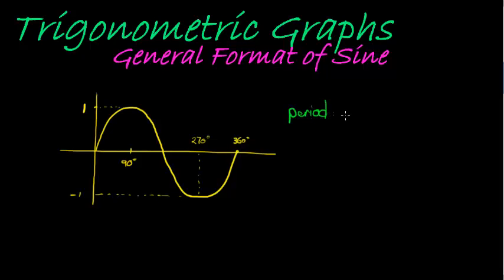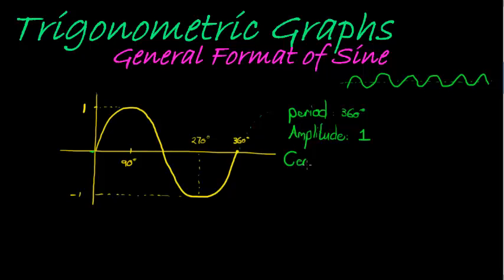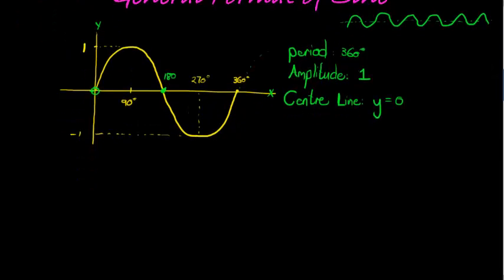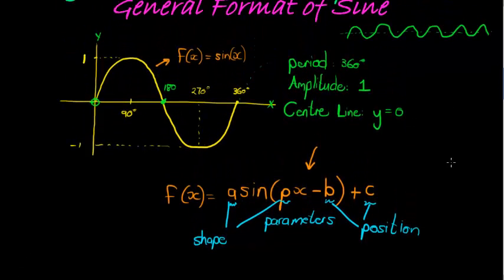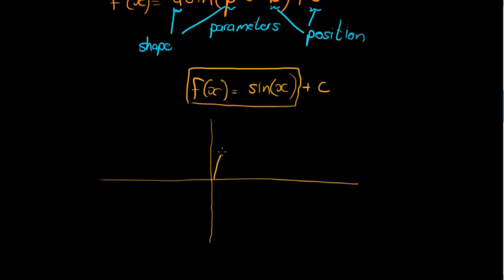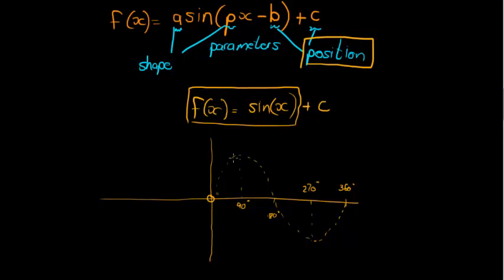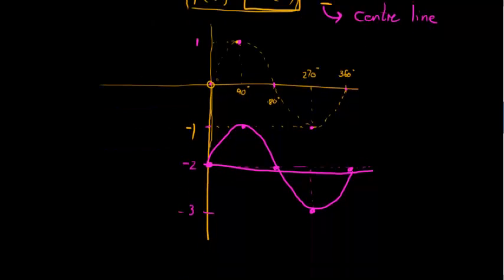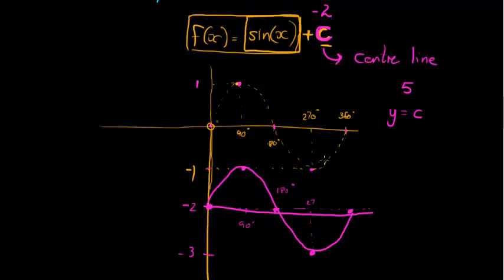General Form for Sine graph, amplitude and center line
The amplitude and center line of a sine graph